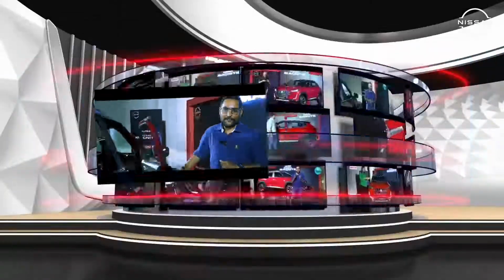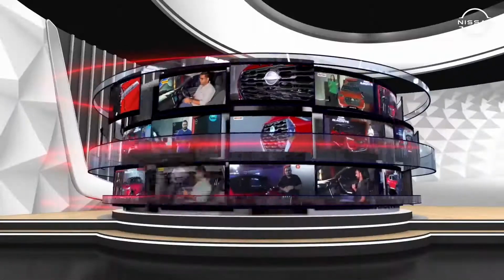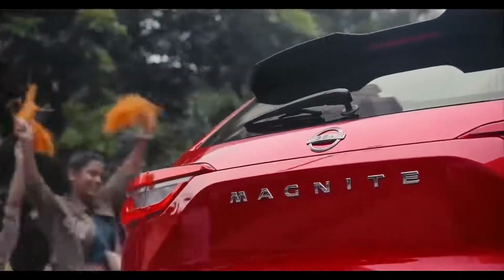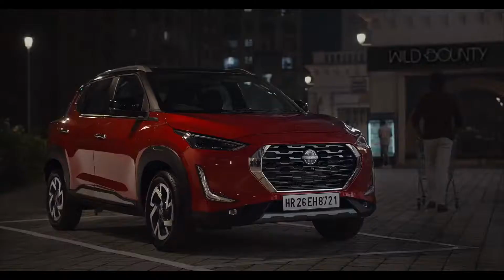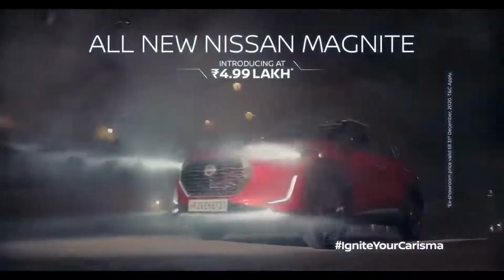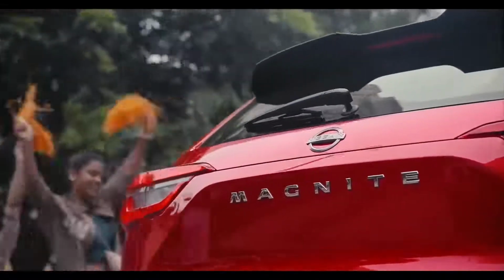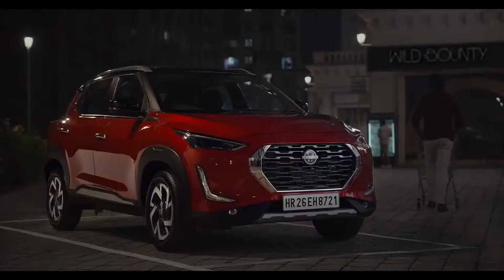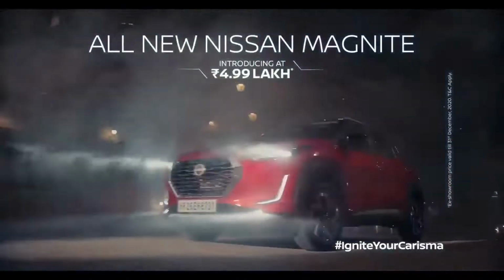Launch of the All New Nissan Magnite | underthehood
The Big, Bold, Beautiful & Charismatic SUV is here - The All-New NissanMagnite. Come,